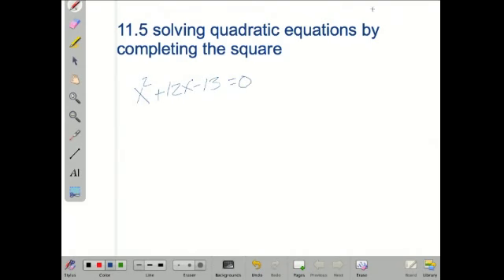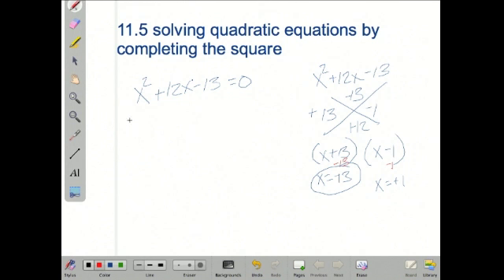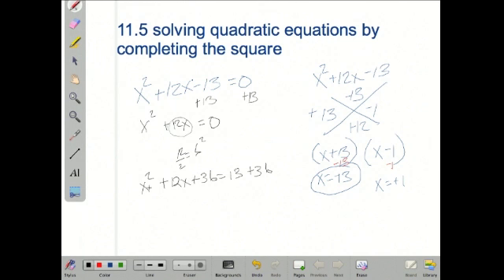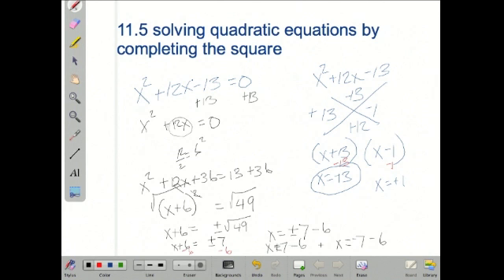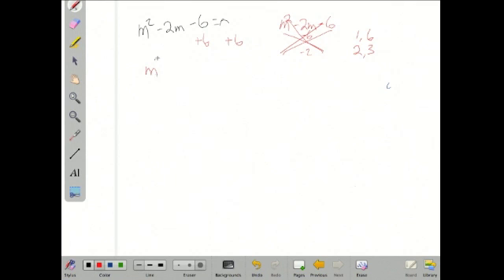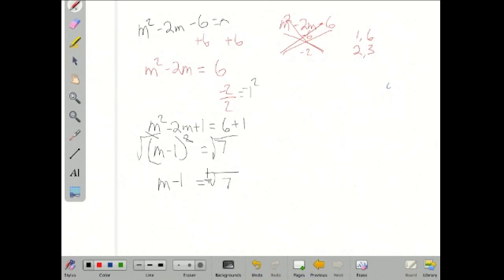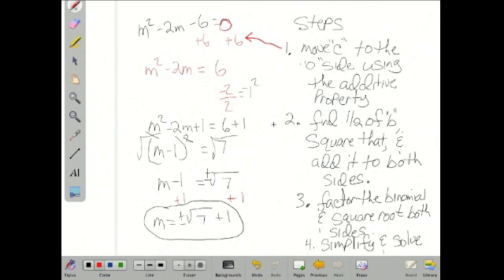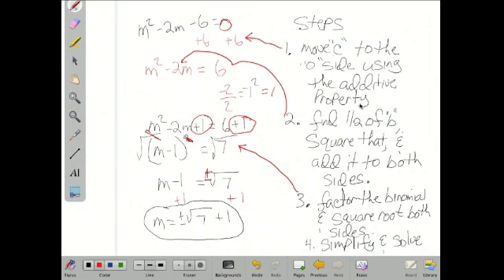solving quadratics-completing the square.m4v